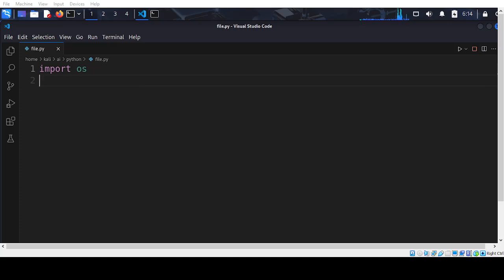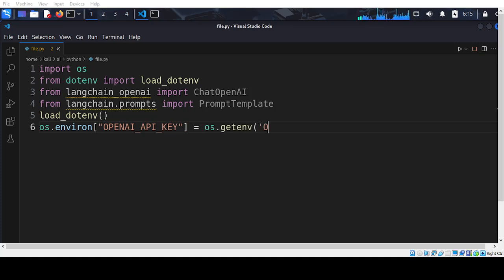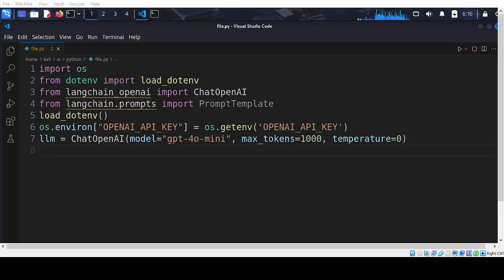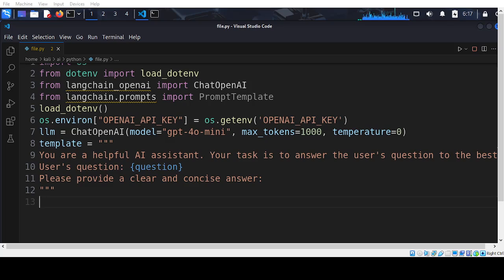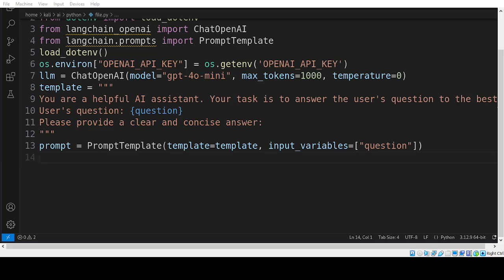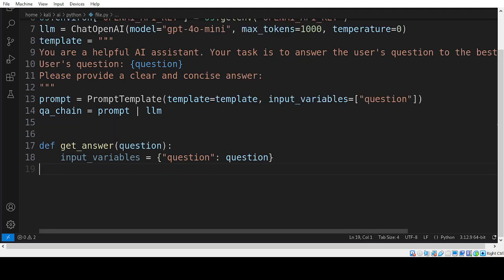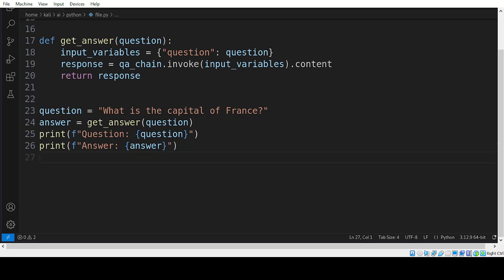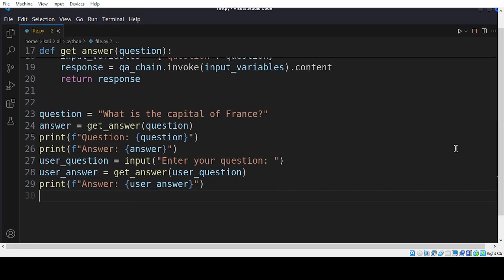Simple Question-Answering AI with LangChain & OpenAI | Full Tutorial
🚀 Learn how to build a simple yet powerful Question-Answering AI agent using LangChain and OpenAI's GPT model! In this tutorial, we’ll walk through:
✅ Setting up LangChain and OpenAI API
✅ Creating a structured Prompt Template
✅ Building an LLMChain for streamlined AI responses
✅ Implementing a Question-Answering Function
✅ Interactive demo with real-time user input

This is a beginner-friendly guide and a stepping stone to more advanced AI projects. Whether you're an AI enthusiast, a developer, or just curious about how AI can answer questions, this tutorial is for you!

💡 Future enhancements:
🔹 Adding memory for context-aware conversations
🔹 Connecting external knowledge bases
🔹 Implementing decision-making logic